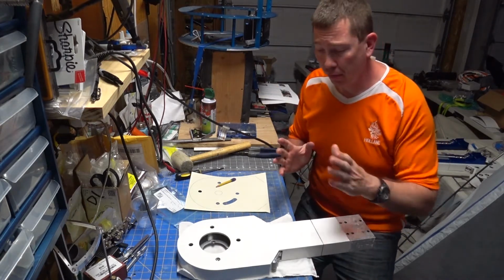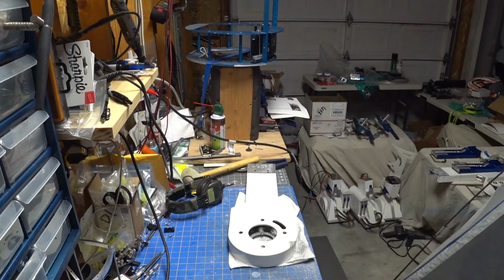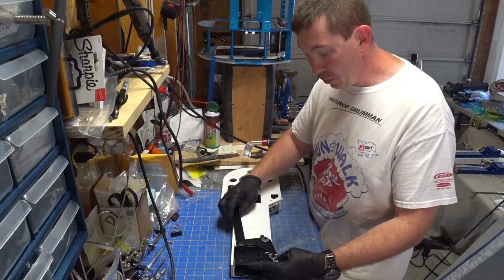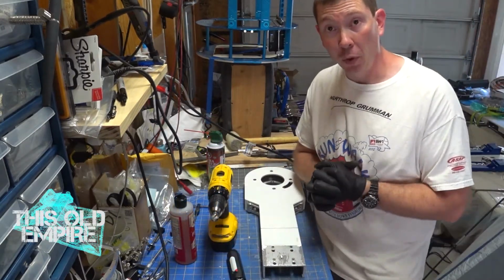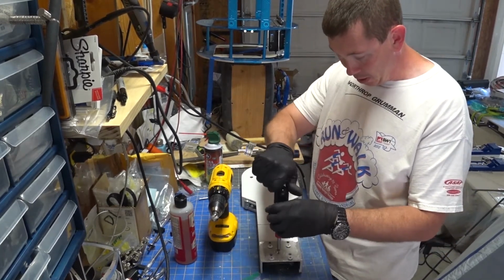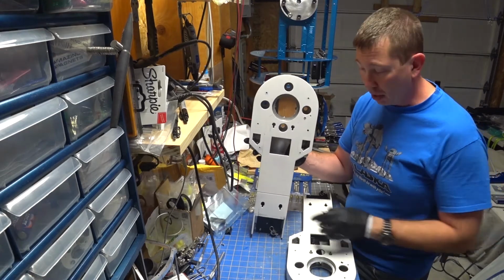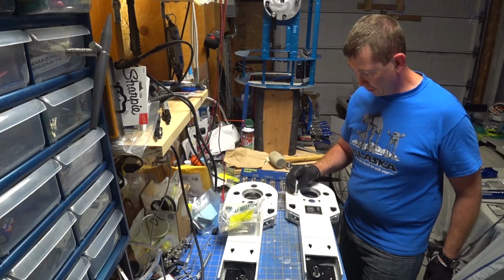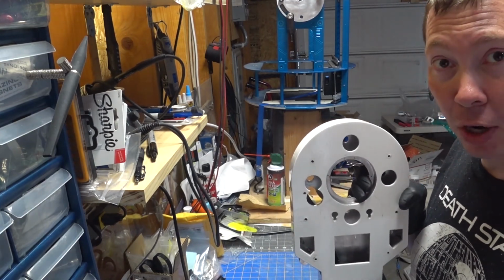THIS OLD EMPIRE: COM-8/HOLME 3-2-3 Conversion Episode 04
Modification of the legs.